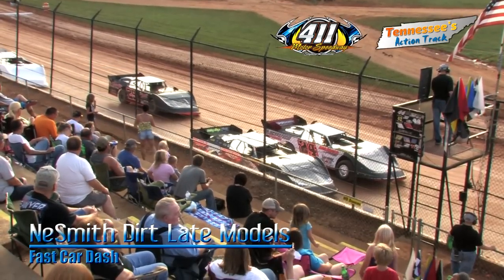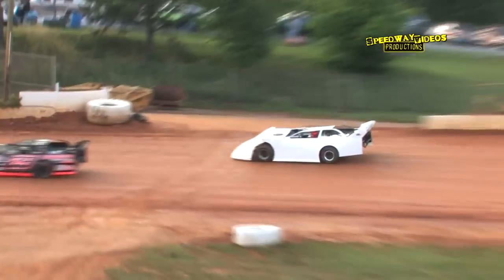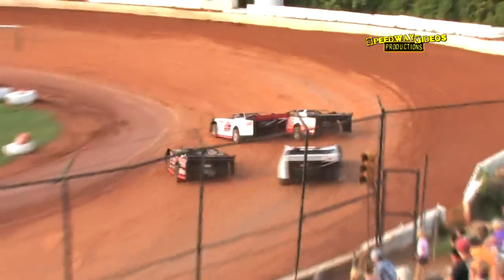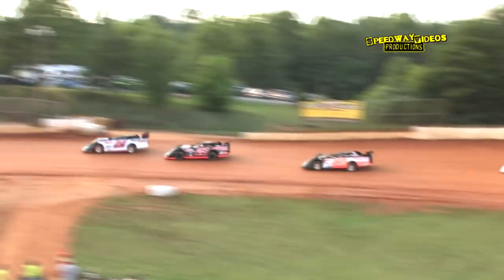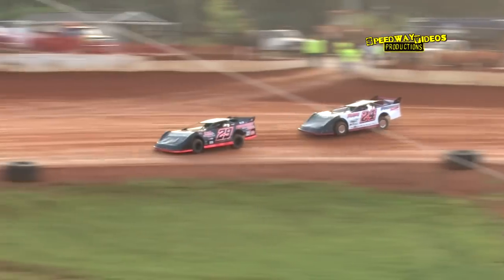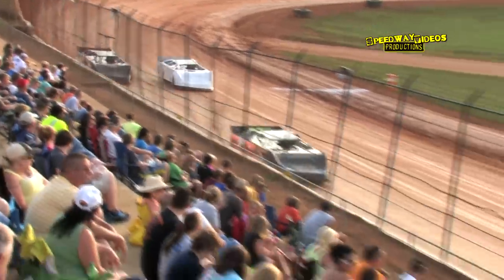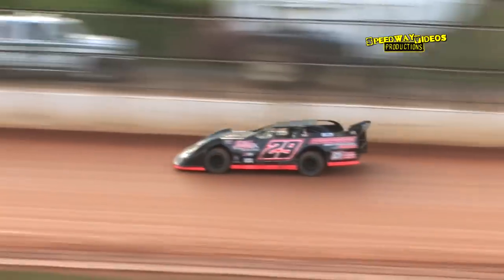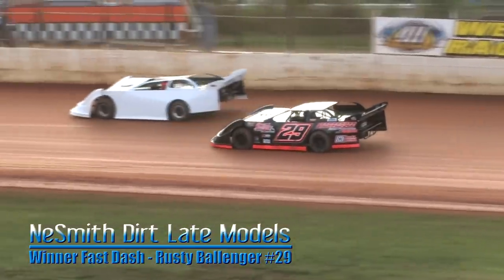411 Motor Speedway FAST CAR DASH 6 14 14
NeSmith Fast Car Dash @ 411 Motor Speedway , June 14 , 2014